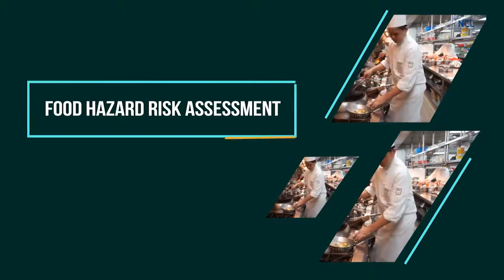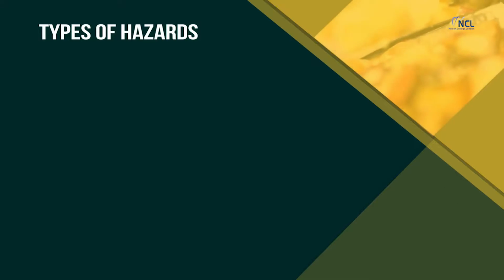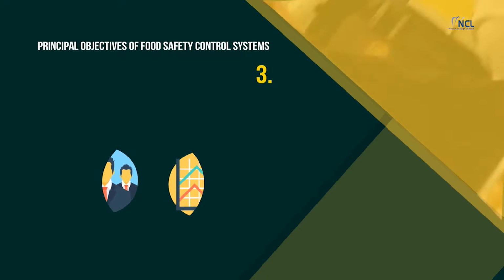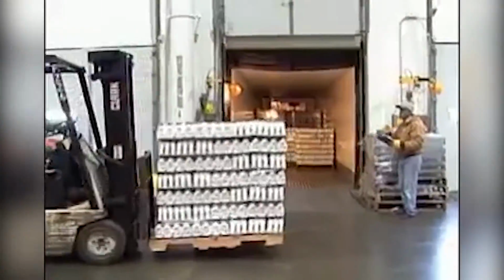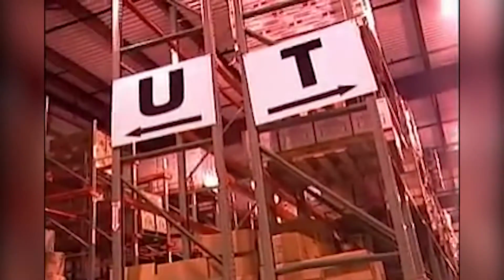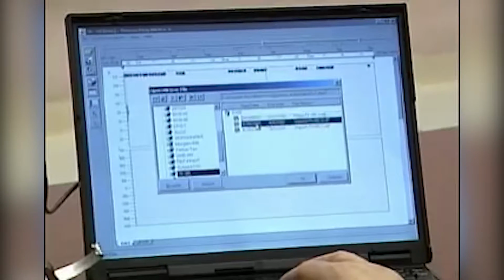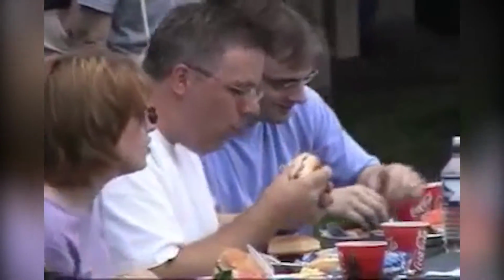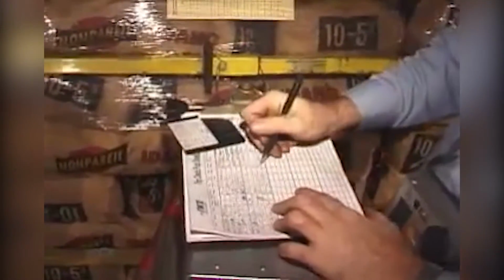Food Safety Management 5 HND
Food Safety Management 5 HND: Food Hazard Risk Assessment, Food Safety Control System